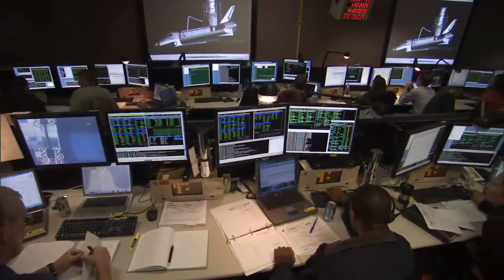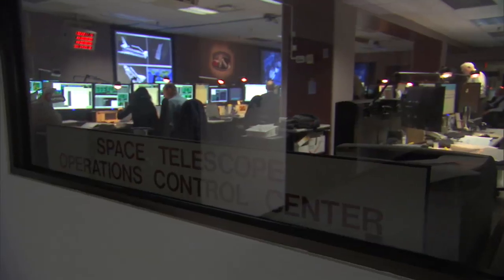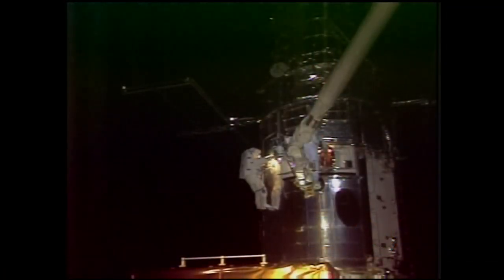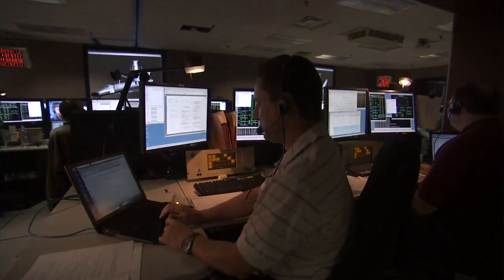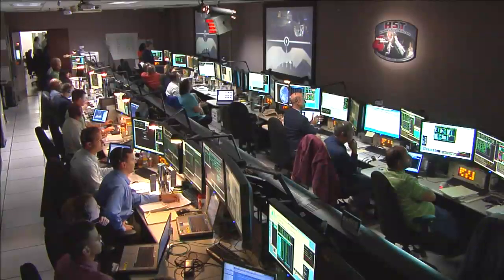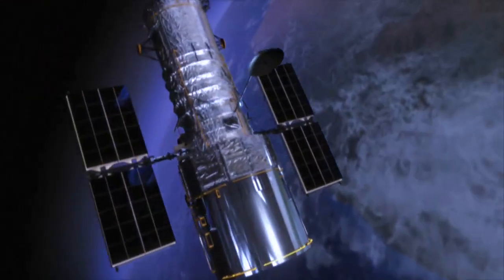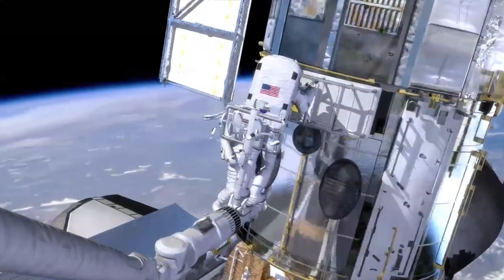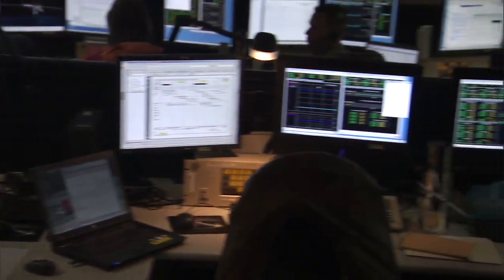NASA | Inside Hubble's Control Room During a Spacewalk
Keith Walyus describes the experience of the Servicing Mission 4 spacewalks as head of communications in the Goddard STOCC.

The Space Operations Control Center, also known as the STOCC, is responsible 24/7, 365 days a year for monitoring all Hubble systems and facilitating all of the telescope's science observations. Two teams of flight controllers  designated as the Orbit Team and the Planning Team will work closely with the mission control flight team in Houston in coordinating all of the activities planned as part of the final shuttle servicing mission to the Hubble Telescope.